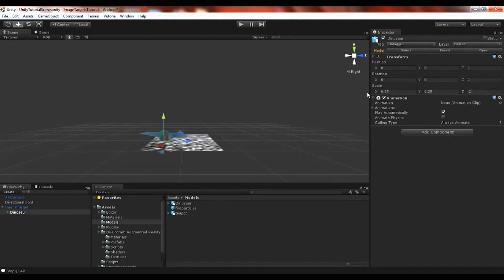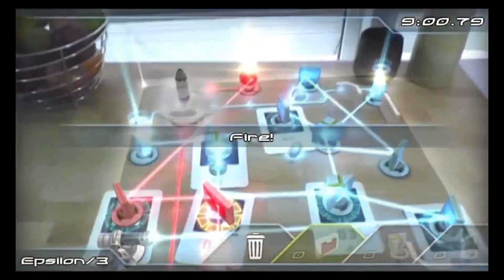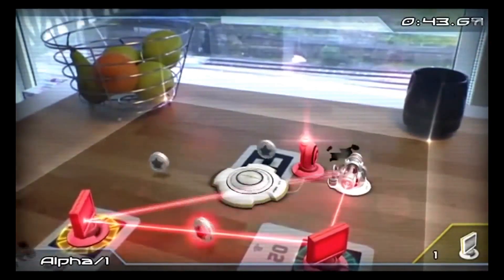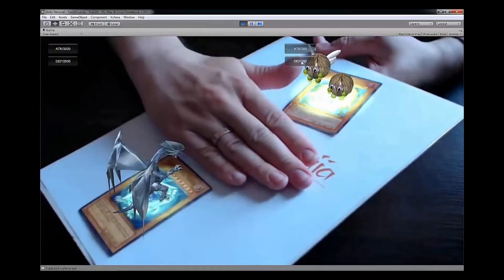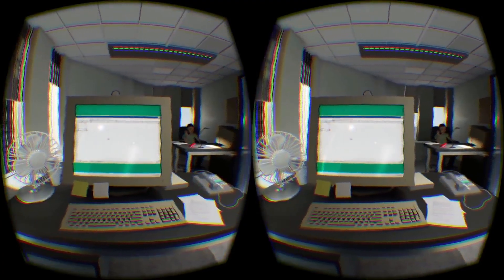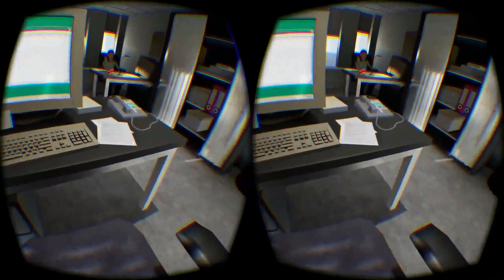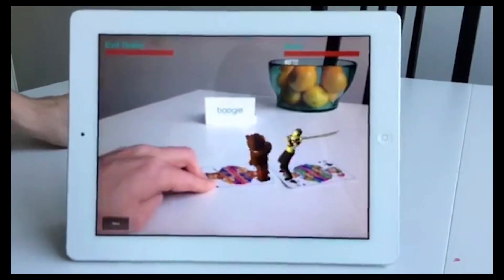I Love CGGT, Guys!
A documentary about Prof. Lane & his CGGT program